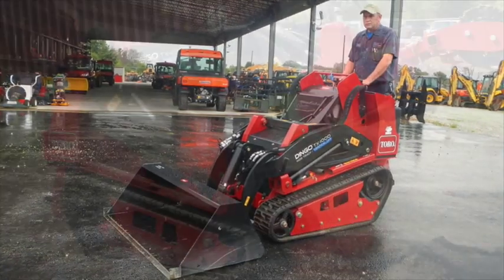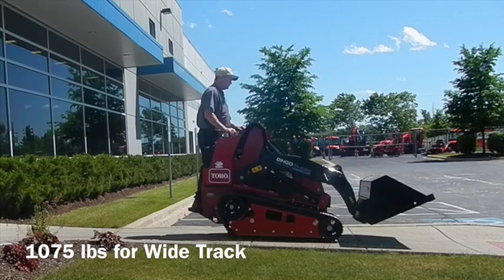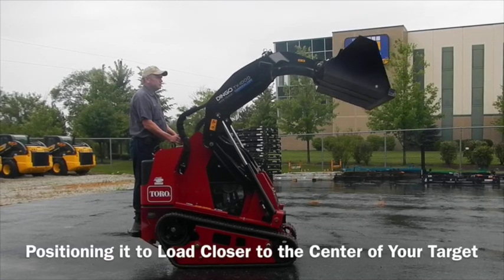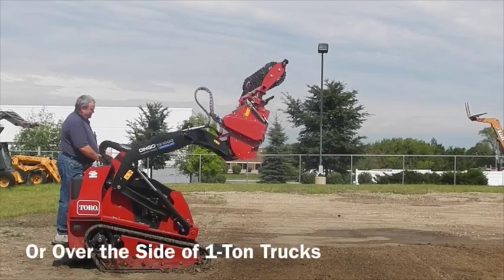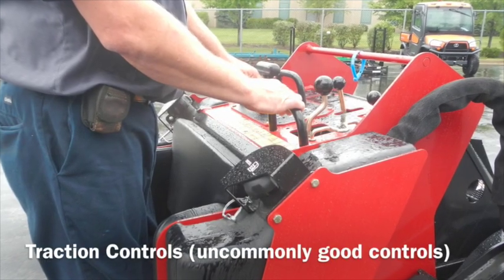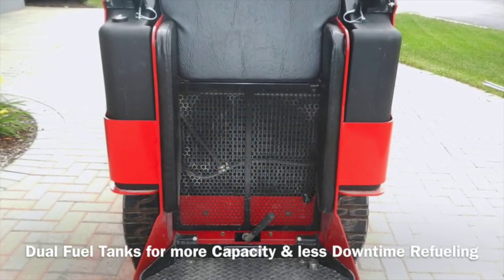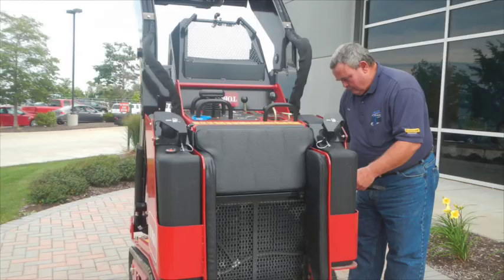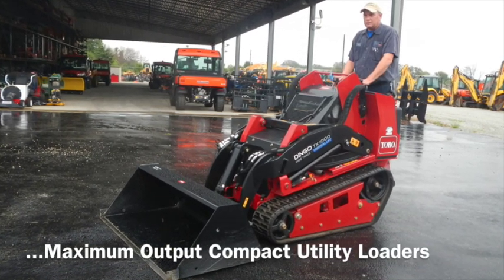Product Spotlight: Toro Dingo TX 1000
Toro Dingo TX 1000 Compact Utility Loader at Martin Implement Sales